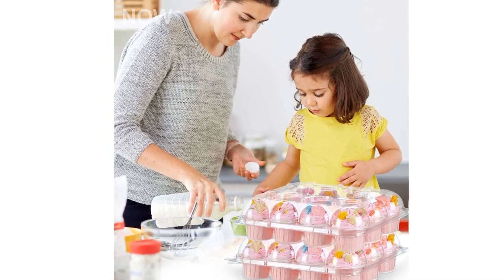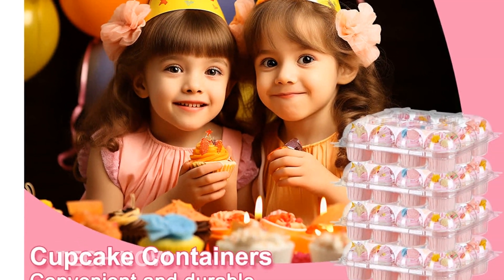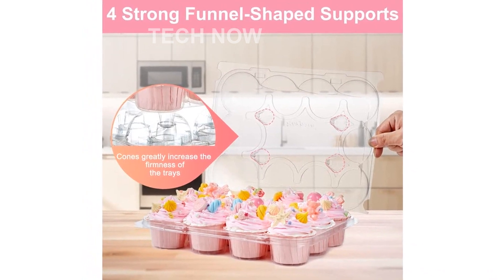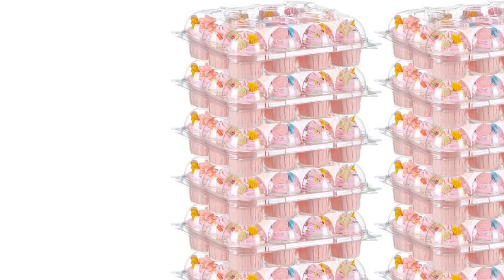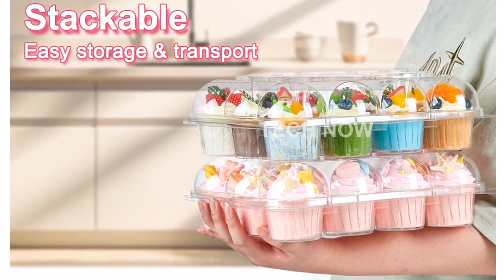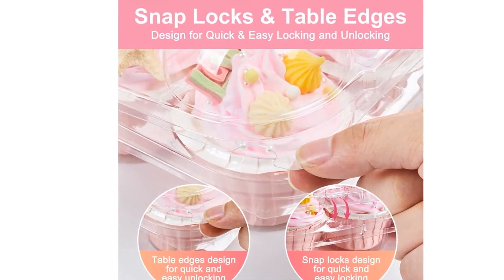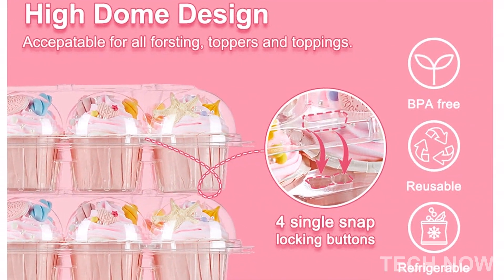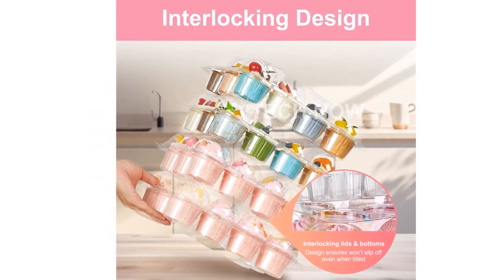Review BORPEIN Cupcake Containers Sturdy Clear Plastic Holders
Introducing the BORPEIN Cupcake Containers!🧁🍥 These clear plastic containers come in a pack of 15, each containing 12 standard-sized cupcakes🎂. With their detachable lids and sturdy build, they are perfect for storing and transporting your sweet creations🚚💨. Not only are they convenient and practical, but also disposable for easy cleanup♻️.